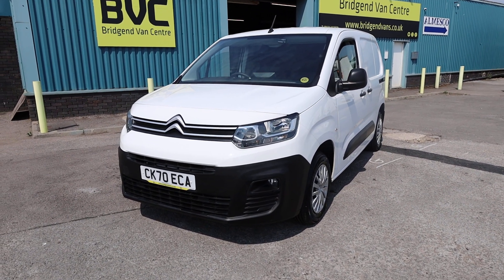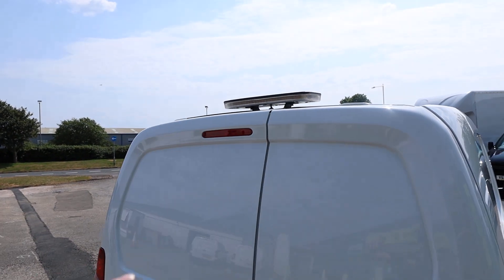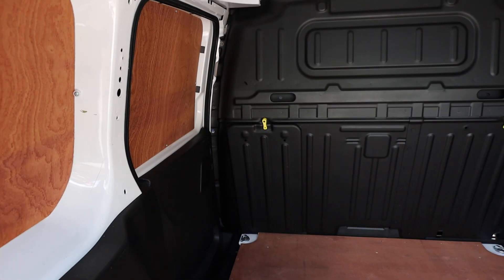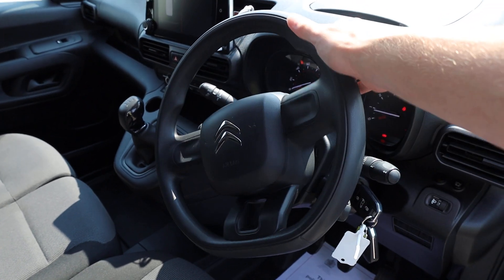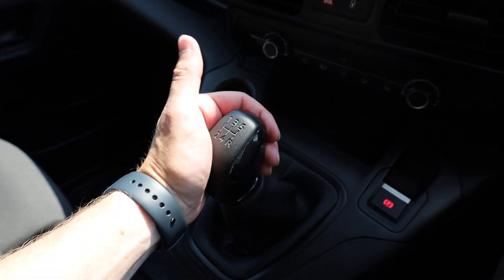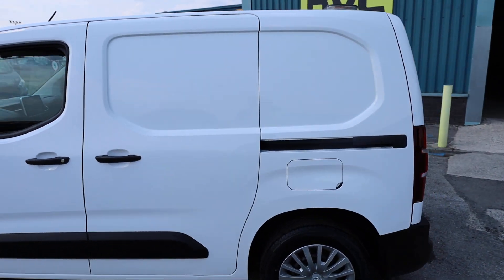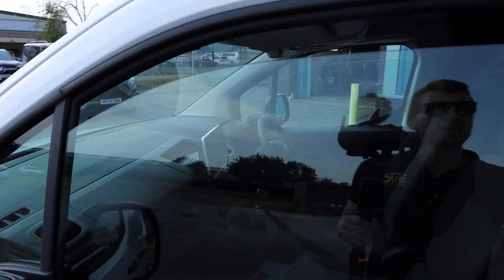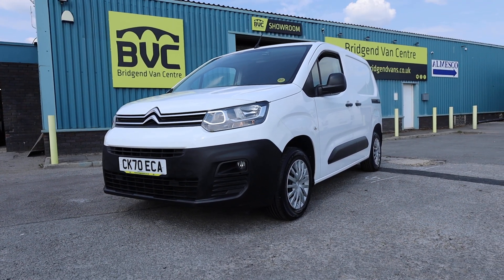Citroen Berlingo Enterprise Detailed Walkaround Walk & Talk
Detailed Walk & Talk Review of our 2020 Citroen Berlingo Enterprise Panel Van that has just come into stock by Elliot Davies our Sales Manager.